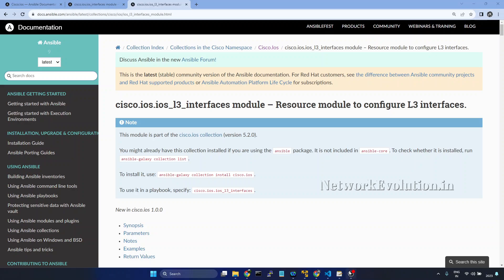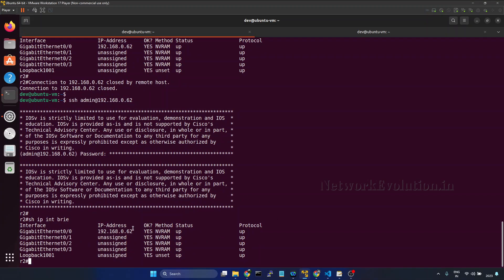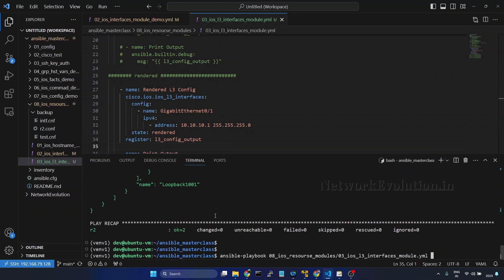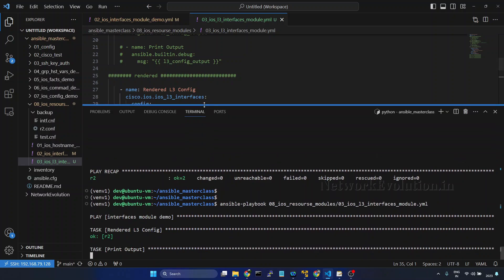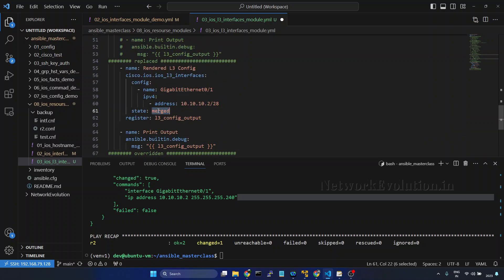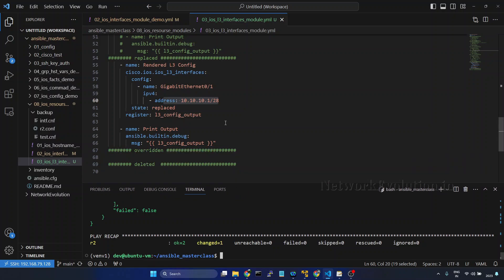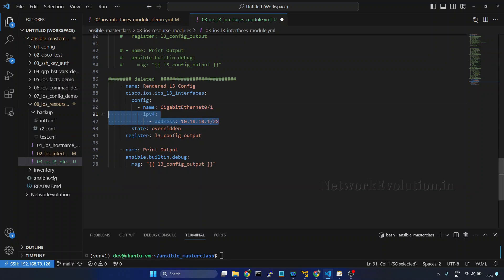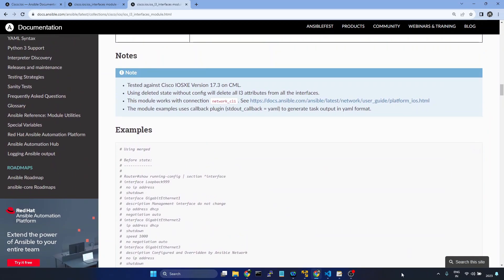Mastering Ansible: cisco.ios.l3_interfaces Module tutorial and configuration states explained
How to use cisco ios l3 intrfaces module tutorial
l3 interfaces parameters
ipv4 and ipv6 l3 attributes example
ansible cisco configuration states example
configuration state gathered example cisco ios
ios configure device parsed state example
state rendered example
rendered, gathered and parsed
how to configure cisco ios device interface ip
add ipv4 address in ansible
cisco device configuration merged example
config state merged and replaced difference ansible
overridden replaced example
ansible cisco l3_interfaces
ansible cisco.ios.ios_l3_interfaces
ansible cisco interface configuration
ansible cisco interface range
cisco.ios ios_interfaces module tutorial
how to configure cisco ios interfaces using ansible galaxy collection
ansible cisco ios module tutorial
cisco ios interfaces configuration automation using ansible
cisco ansible playbook example
configure interface description, duplex enable or disable interface using ansible
mtu mode configuration send configuration from template
ansible cisco ios configuration state option
ansible cisco ios configuration state gathered example
how to use gathered config state
demo of cisco ios config states in ansible
how to parse device configuration cisco ios using ansible
IOS device automation using ansible
cisco ios ansible resourse modules example
get the cisco router configuration using ansible playbook
ansible task example for interface status configuration
config state merged replaced and overridden
configuration merge ansible task example
ansible cisco inventory for config management
ansible difference between merged and replaced cisco ios config
cisco ios config rendered example
router interface config parsed option
render the cisco device configuration using ansible playbook
ios config rendered and parsed example
how to add cisco iso interface configuration template in to the device
how to add cisco ios config template for interface configuration
show derived-config of the interface
delete interface attributes example